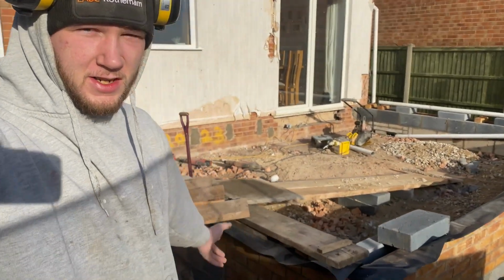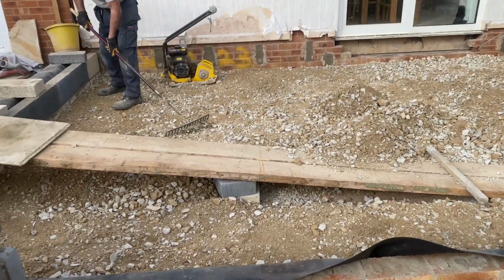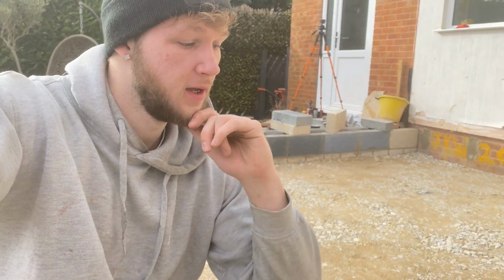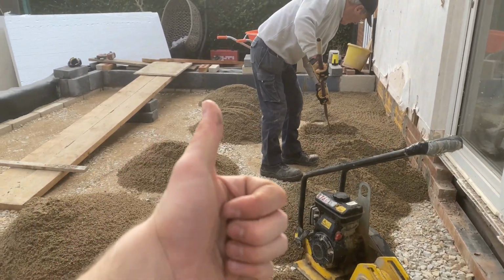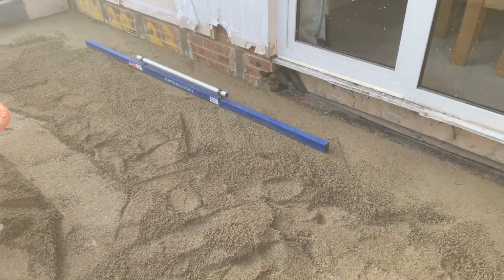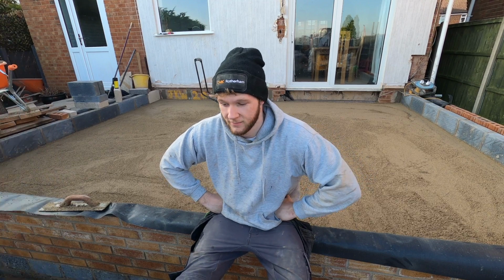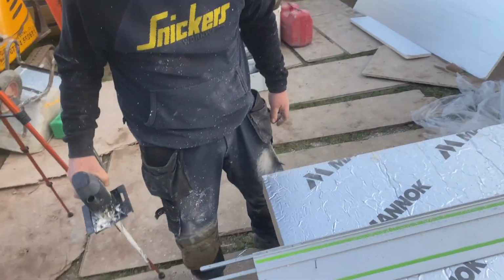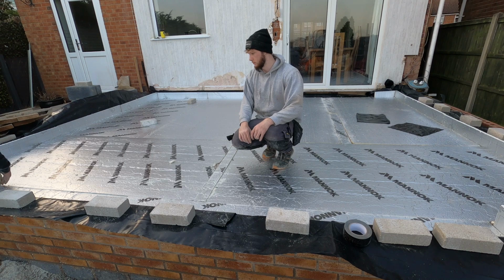Getting ready to pour the Concrete slab!!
This video shows the prep work for the concrete floor to go down.